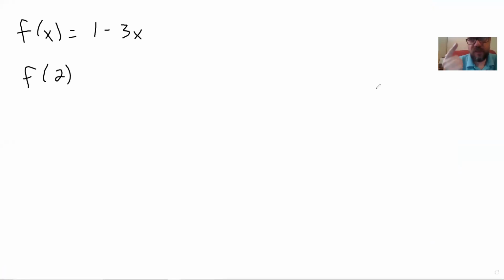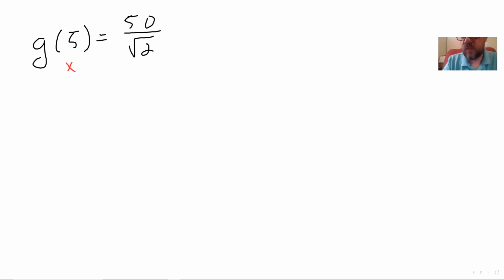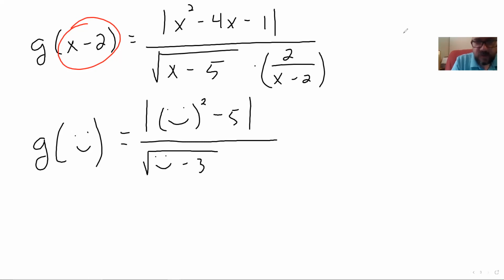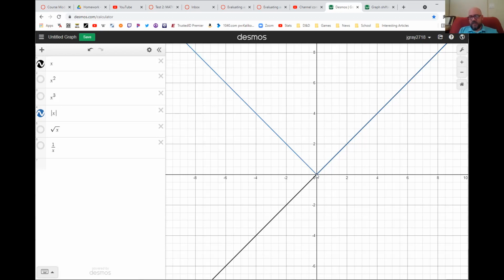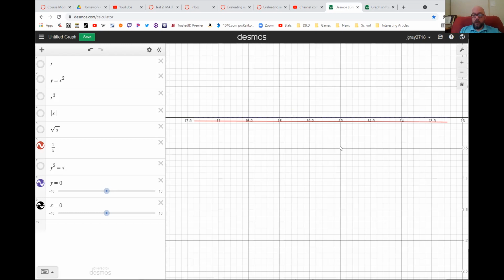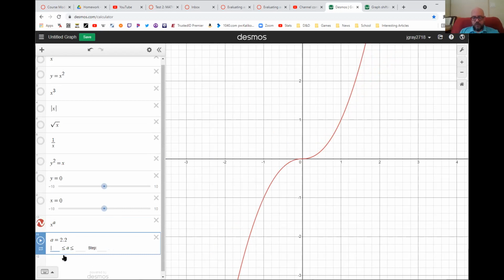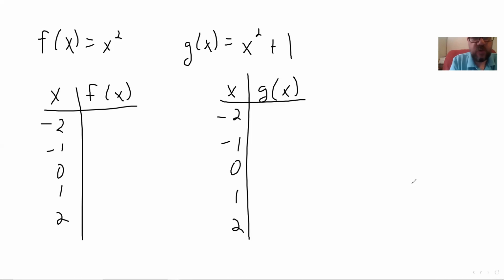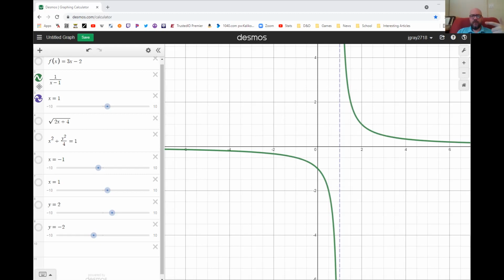Evaluatimg and graphing functions